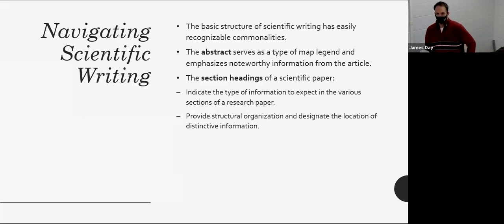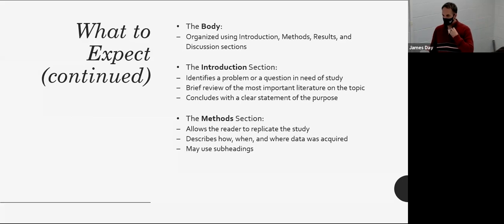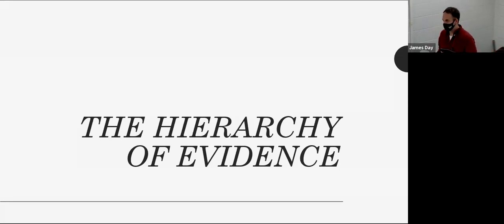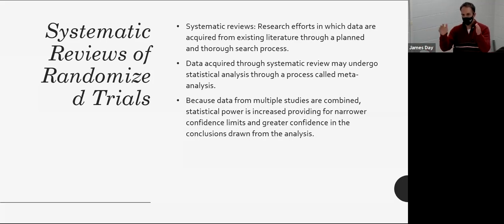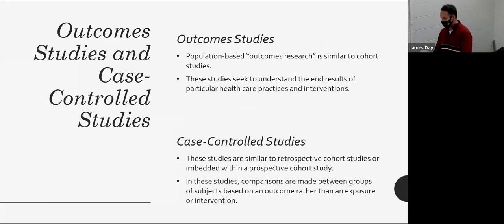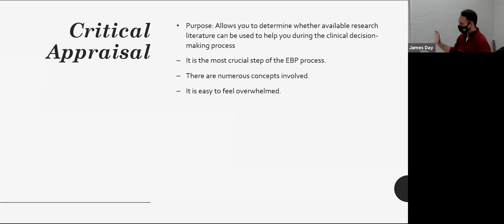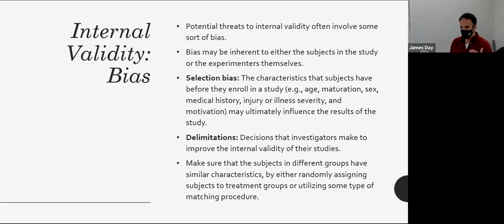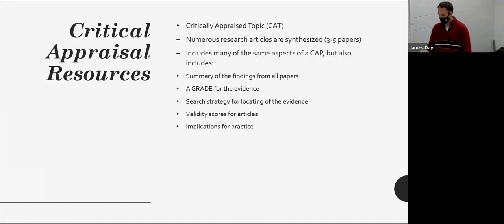EXSC 355 Introduction to Critical Appraisal